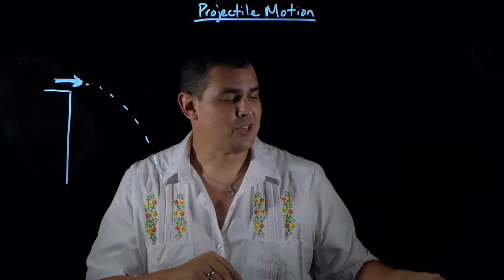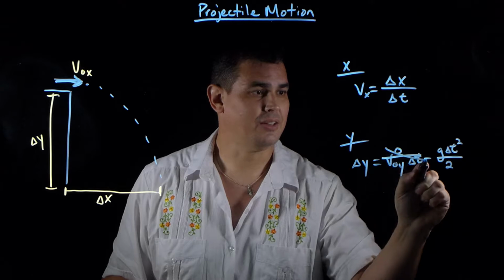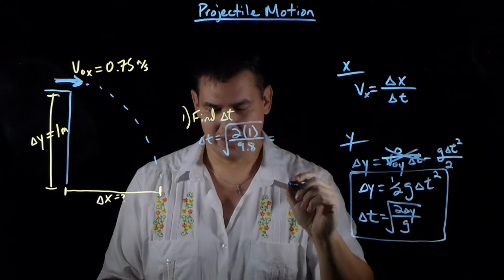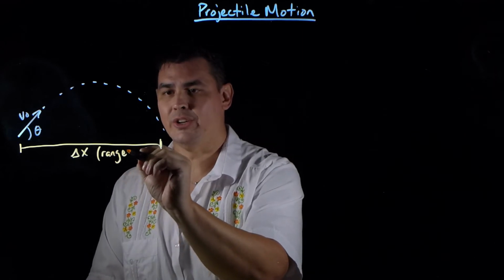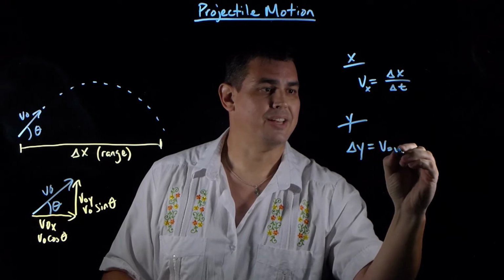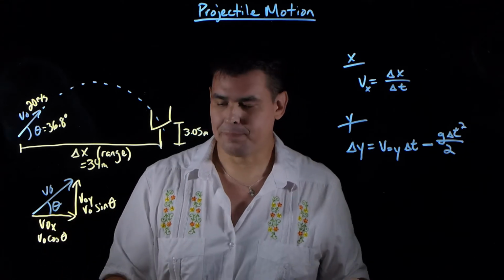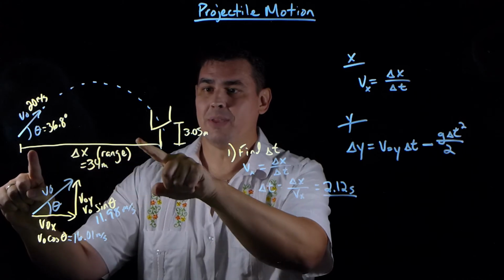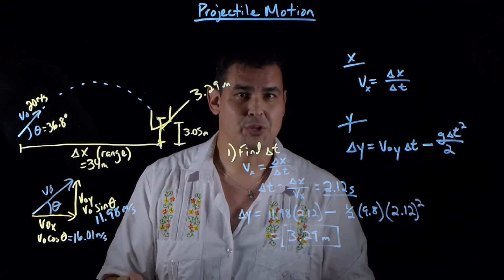Solving Two Types of Projectile Problems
sd

0:00 - Solving horizontally launched projectile problems
2:00 - Example solving horizontal launch problem
4:08 - Solving an angled launch projectile problem
6:47 - Example solving angled launch problem